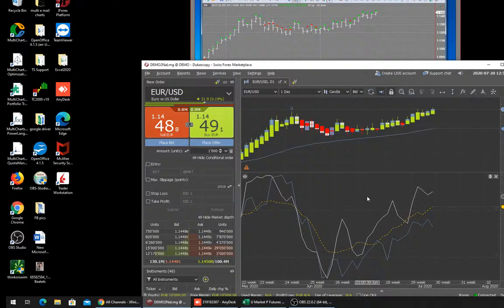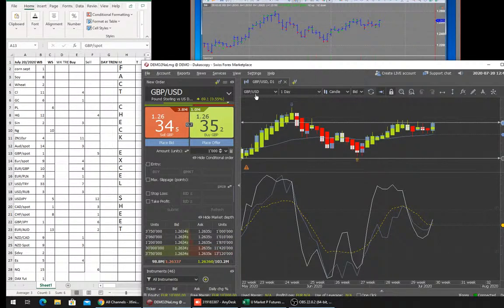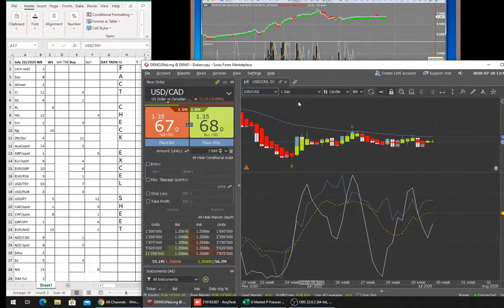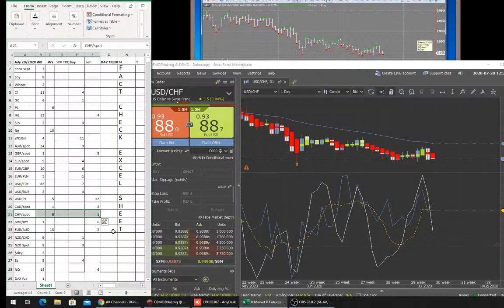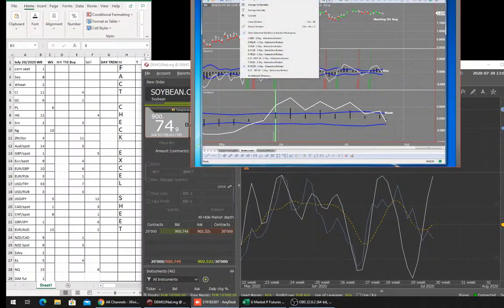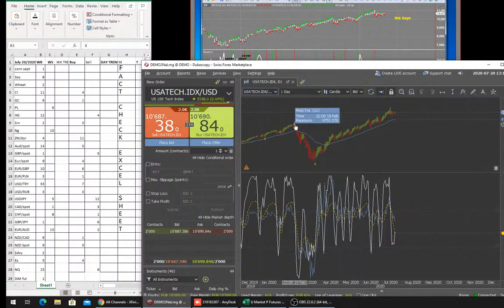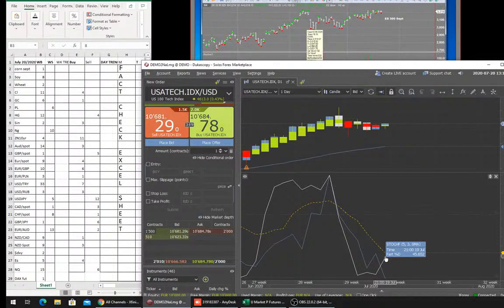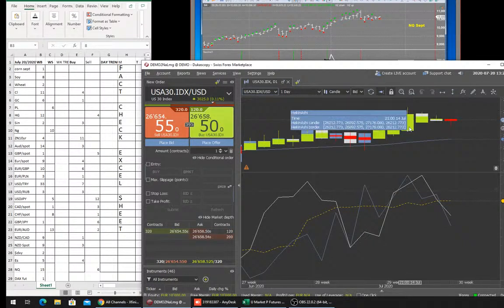Trading with Doc 20/07 - Asset Inflation